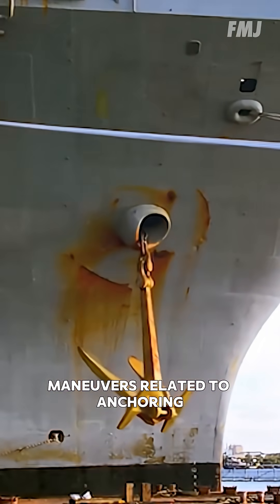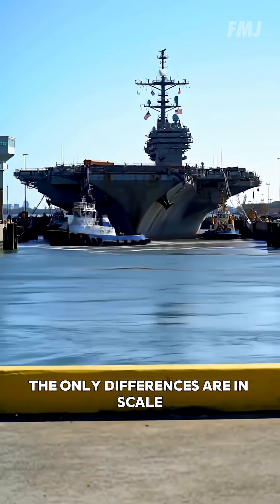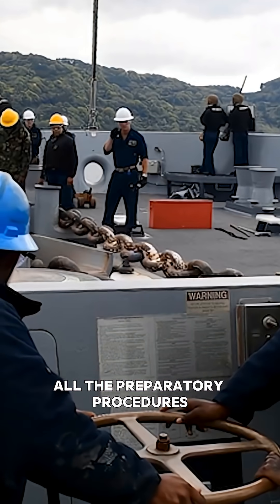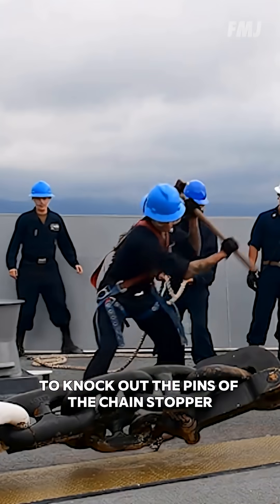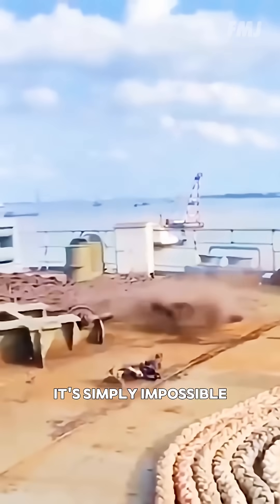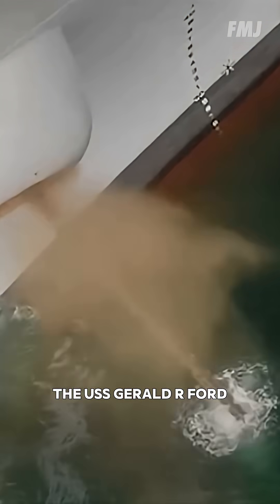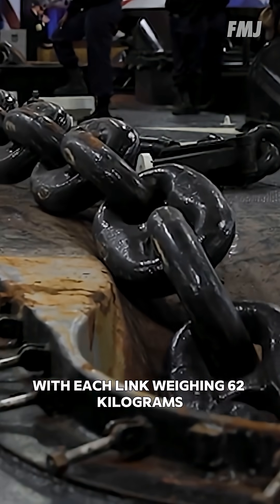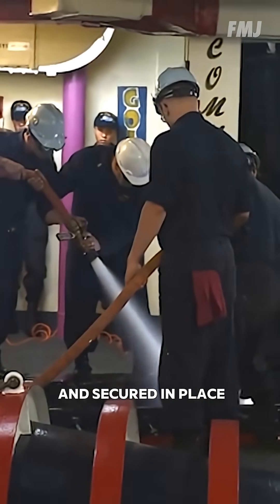The Anchor Drop on an Aircraft Carrier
Maneuvers related to anchoring, whether for a massive aircraft carrier or a small vessel, are absolutely identical. The only differences are in scale.